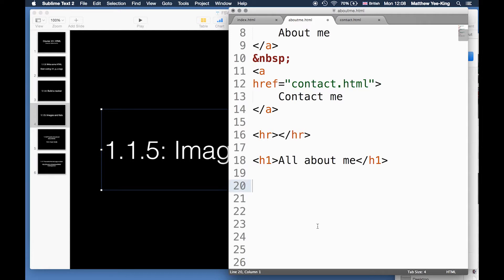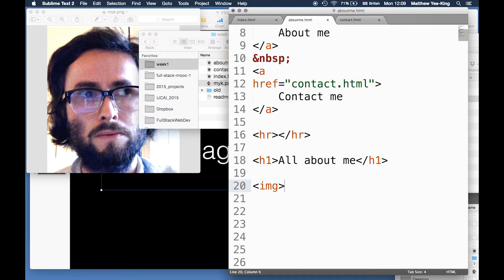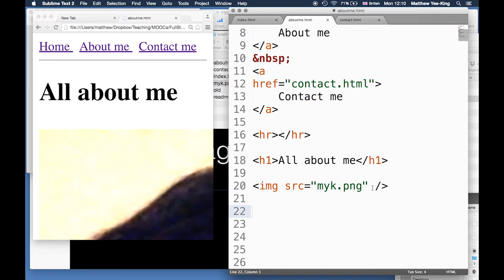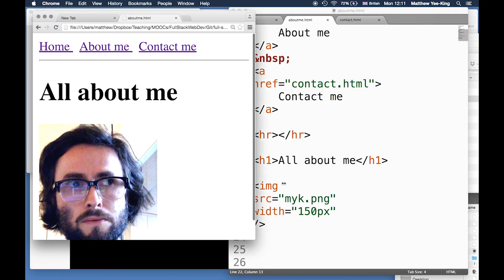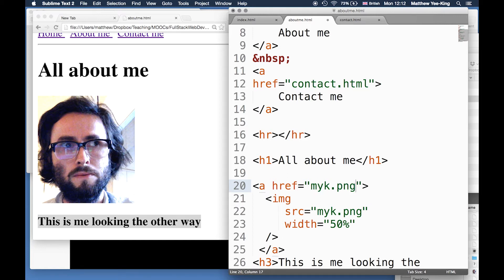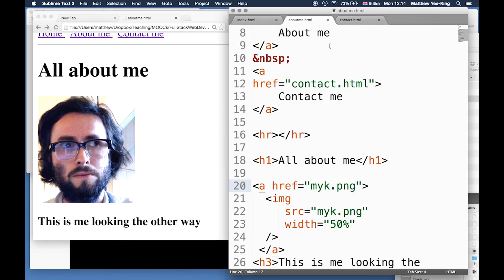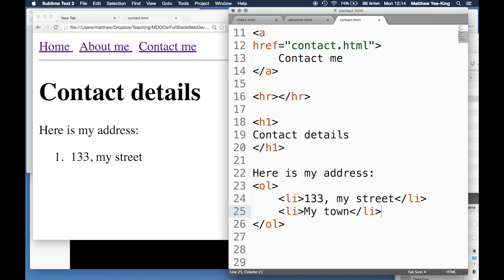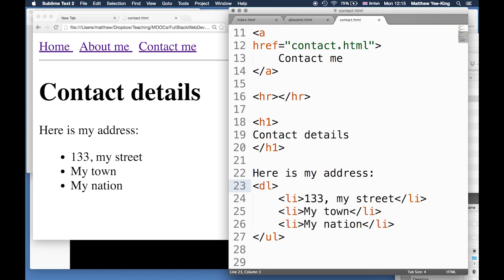University of London 1.1.5 WEB DEV